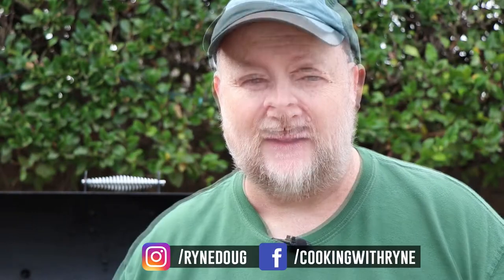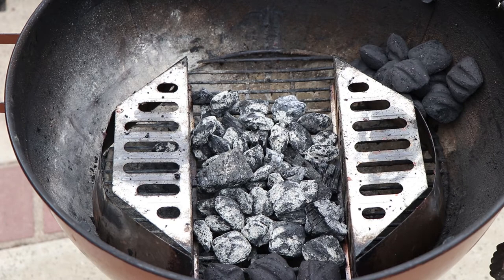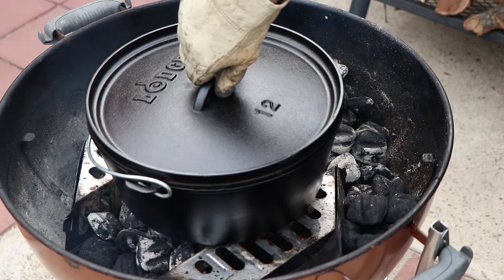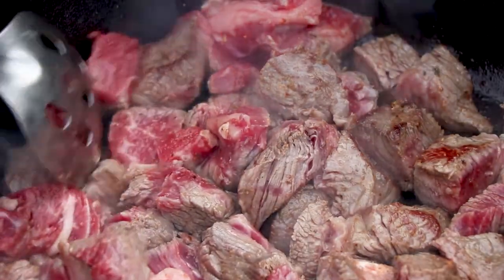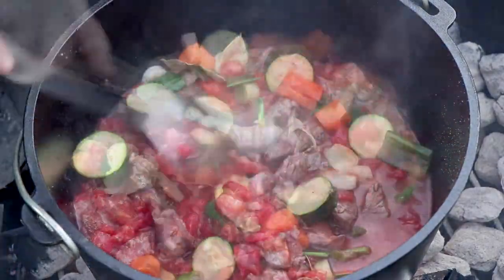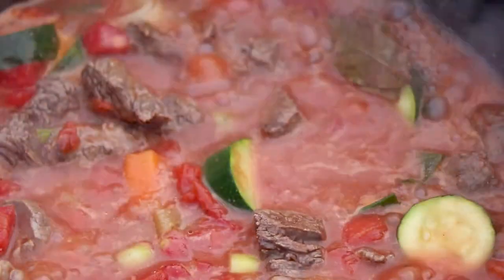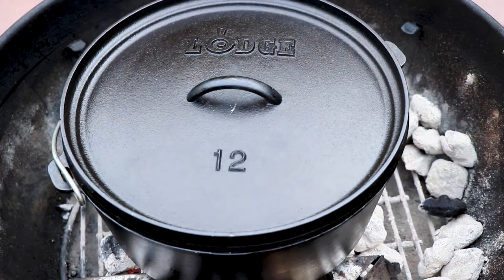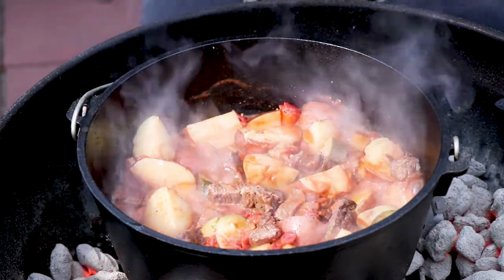Rustic Beef Stew Made In The Cast Iron Dutch Oven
On this cool winter day, I decided to bring out the Cast Iron Dutch Oven and make a batch of Rustic Beef Stew using simple ingredients and spices. In under 3 hours I had an amazingly tasty meal. I also used the Weber Kettle and its briquette holders to position the Dutch Oven for optimum cooking and temperature control.

Weber Kettle Premium
Lodge Dutch Oven
Lid Lifter
InfraRed Thermometer
Lid Stand
Char-Basket Charcoal Briquette Holders